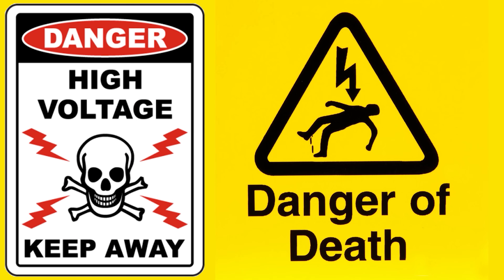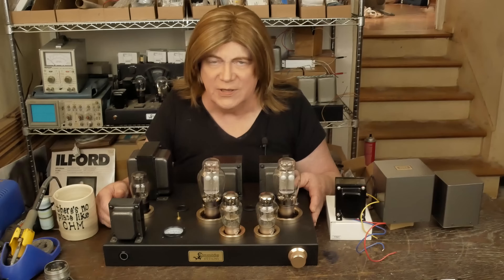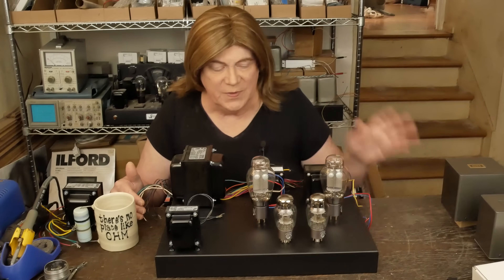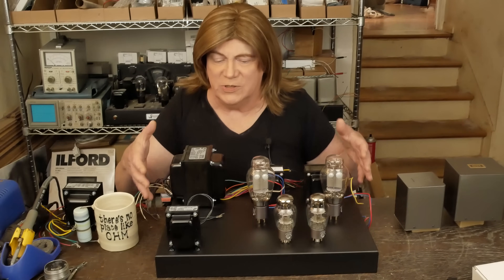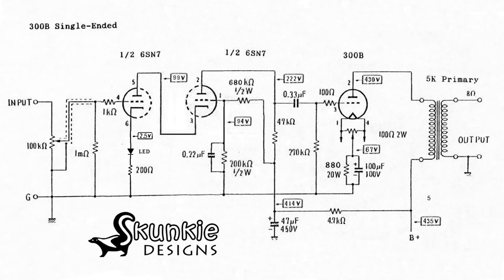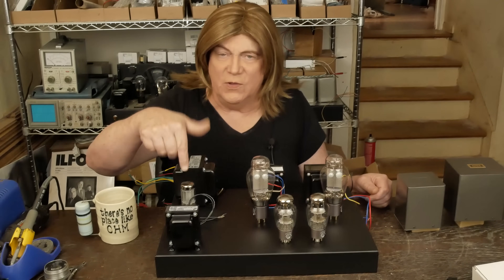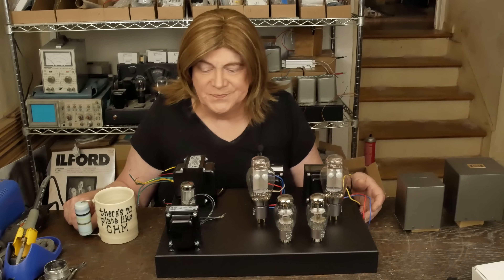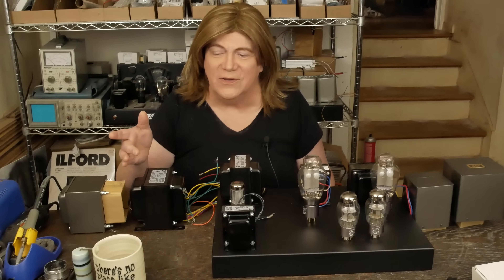300B SE Tube Amp DIY Build: Base Model Layout and Parts Choices.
You have also been asking for this and so I'm trying to see if I can build a basic 300B amp at a low price point, that still does justice to a 300B tube!

This is the first video in the series going over the layout, parts choices and how I plan to keep the price in check while still having a quality sound.